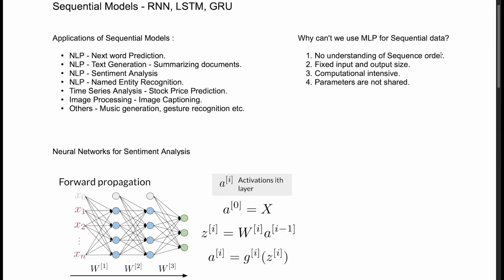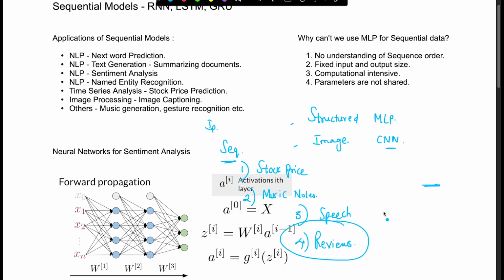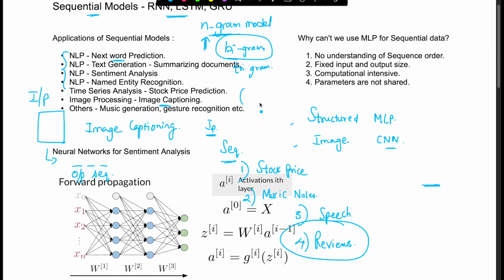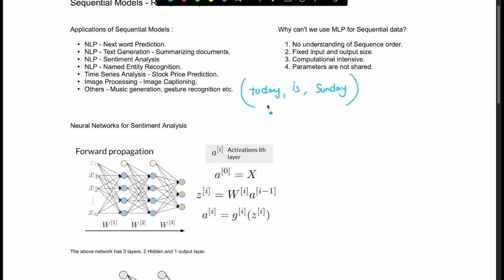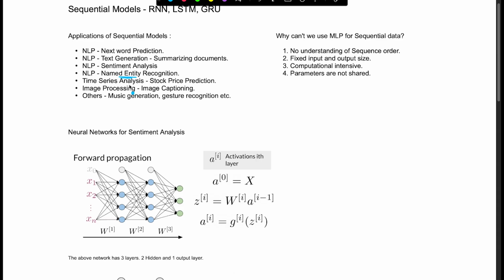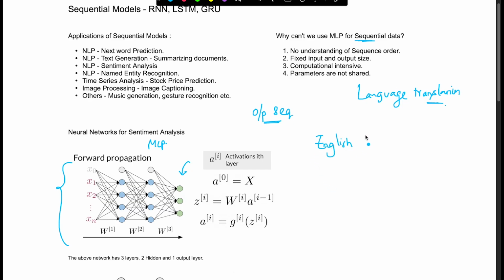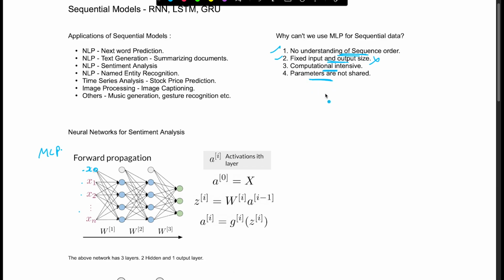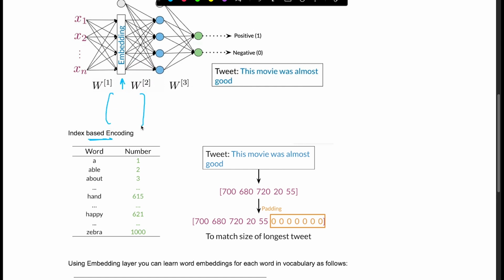Sequence Modeling Explained | RNN vs MLP | LSTM & GRU Applications with Real Examples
In this video, we introduce Sequence Modeling and explain why models like RNN, LSTM, and GRU are essential for working with sequential data. You’ll learn how these models outperform traditional approaches like MLPs and n-gram models in tasks involving time-dependent and context-based data.

In this video, you will learn how to:
✅ What is Sequential Data?
✅ Real-world examples & applications
✅ Why n-gram models fail
✅ How RNN solves sequence problems
✅ Why MLP isn't suitable for sequential data

✅ Applications Covered:
 • Image Captioning
 • Text Generation & Next Word Prediction
 • NLP & Chatbots
 • Time-Series Forecasting
 • Speech Recognition
 • Machine Translation

Whether you're a beginner or looking to deepen your understanding of sequence models, this video will guide you step-by-step through the fundamentals of sequential data and why models like RNN, LSTM, and GRU are essential.
✅ What’s next? In upcoming videos, we will build RNN-based models and take a deeper dive into LSTM and GRU architectures for tasks like next-word prediction, language modeling, and time-series forecasting!
✅ Tools: Python, PyTorch, NLP, Deep Learning

Time breaks:
00:00 Types of data.
00:45 Sequential Data Examples.
02:04 Image Captioning (Applications of Sequence Modeling)
03:01 Next word prediction : n-gram model
05:44 Tri-gram vs RNN (Why use RNN?)
07:26 Other applications of Sequence Modeling
09:11 Why can’t we use MLP for Sequence data?
13:05 Recap and Next Steps